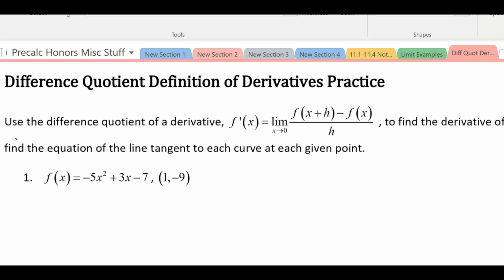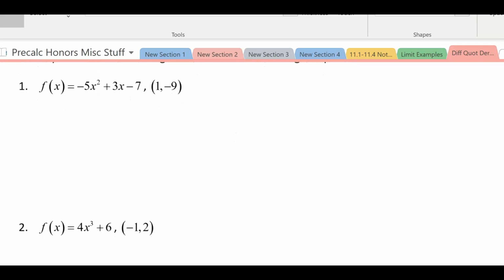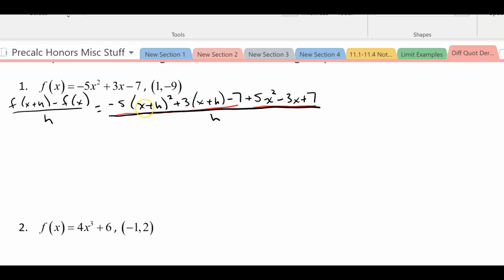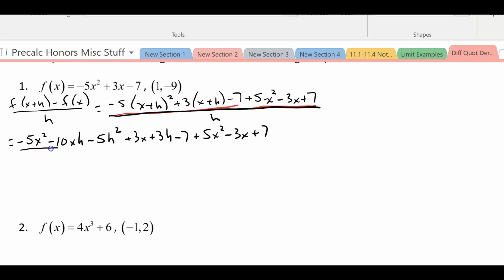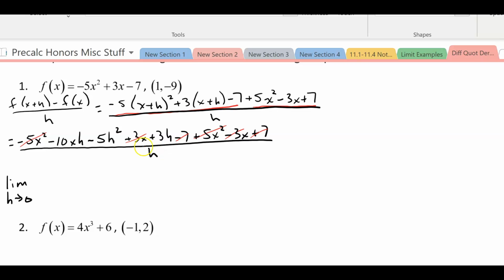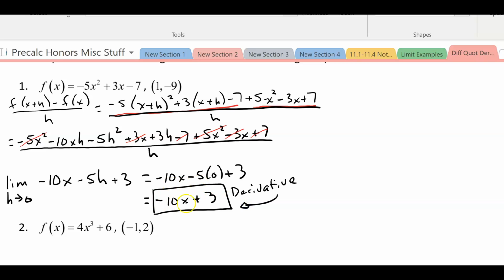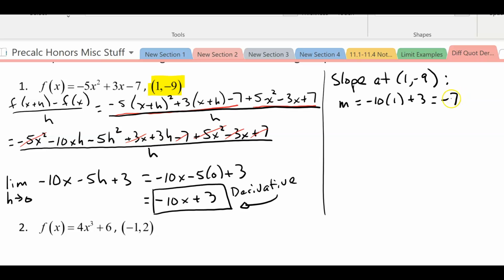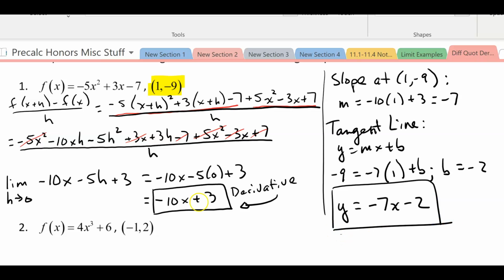Difference Quotient Def. of Deriv. Practice #1